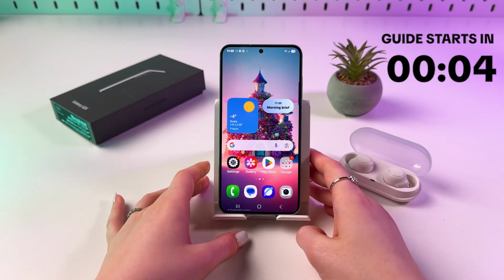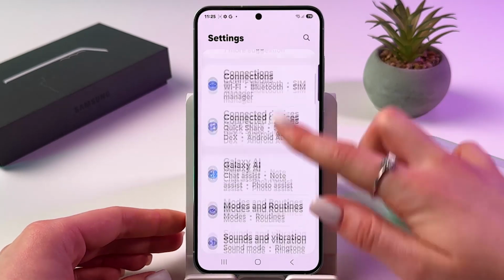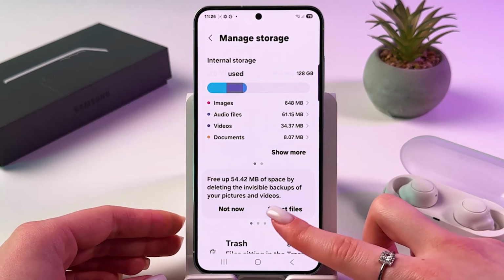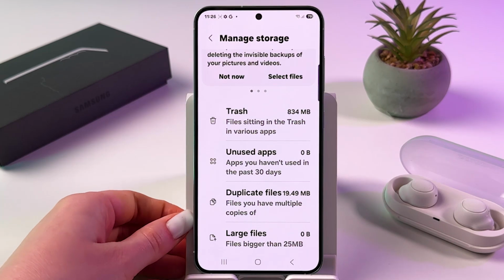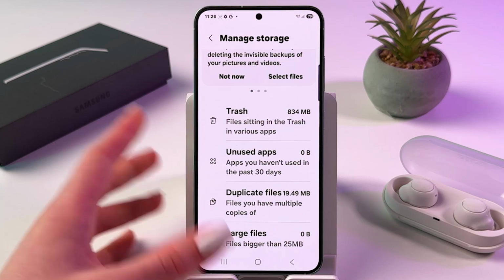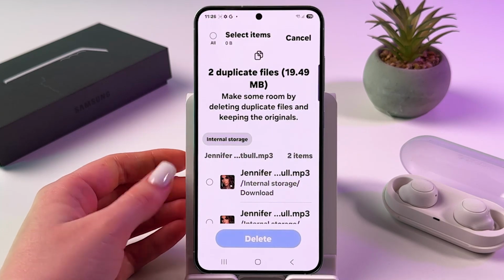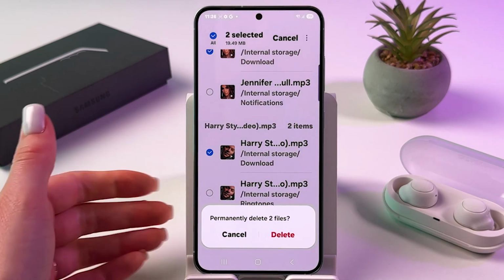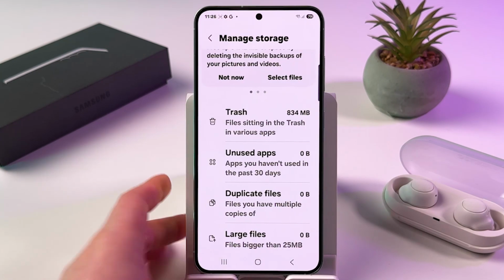Samsung Galaxy S25 - How to Find and Remove Duplicate Files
Discover how to effortlessly free up space and enhance your Samsung S25's performance by locating and deleting duplicate files. In this tutorial, I'll guide you step-by-step through the process starting from the Settings to the Device Care and Storage sections, where you can identify and remove redundant files cluttering your phone. This method not only helps in organizing your files but also boosts your device's efficiency. Tune in to find out how to keep your Samsung S25 optimized and decluttered!

This video also covers the following topics:
Locate Duplicate Files on Your Samsung Galaxy S25
How to Find and Delete Duplicate Files in Samsung Galaxy S25
Samsung Galaxy S25: Efficiently Remove Duplicate Files